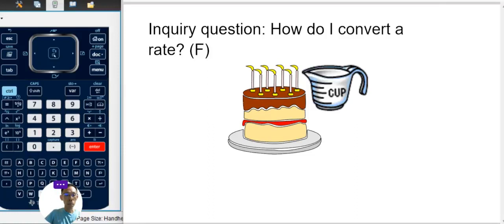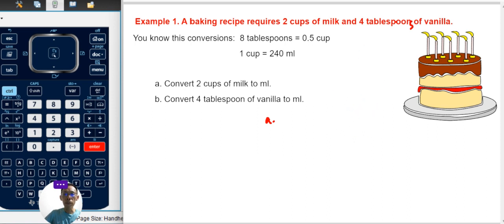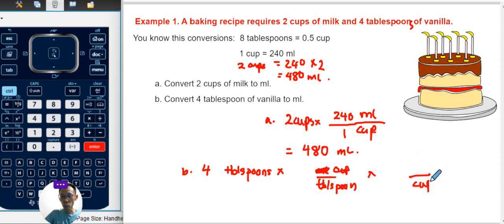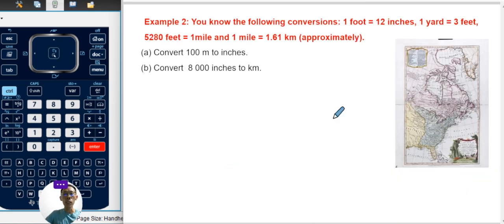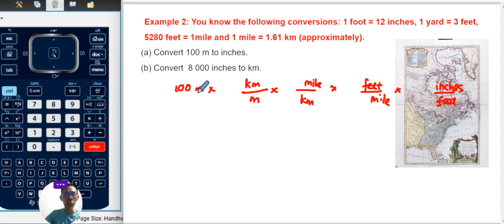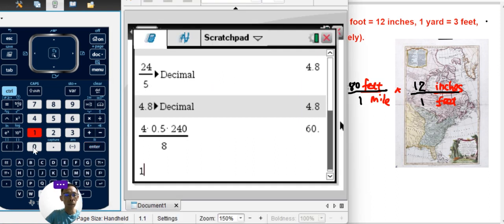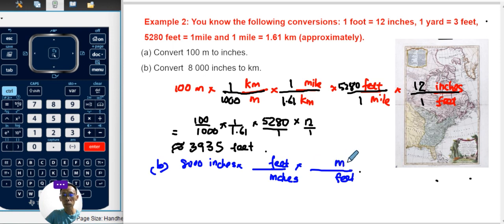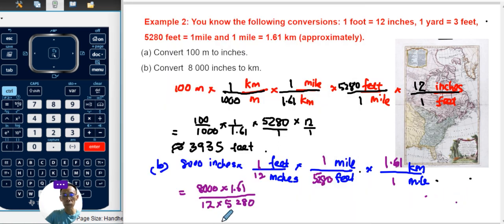Coverting rates to other measures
This is a short video showing how to convert rates to different measurement units. Middle school mathematics.